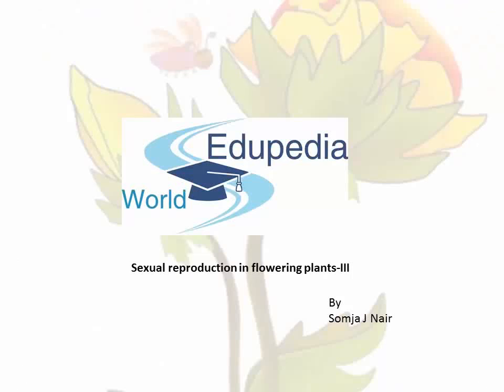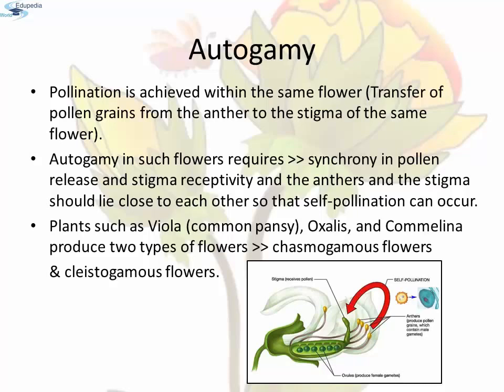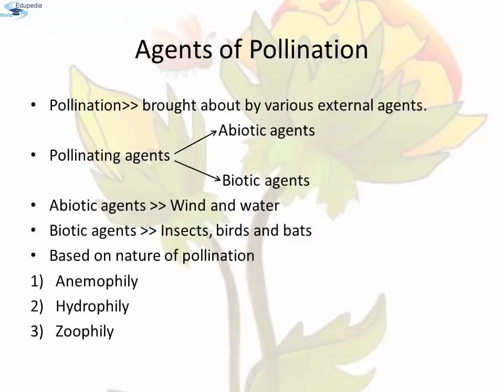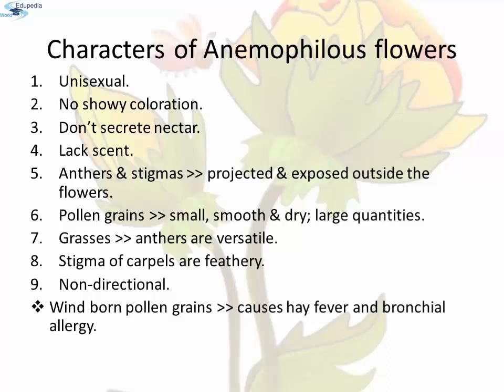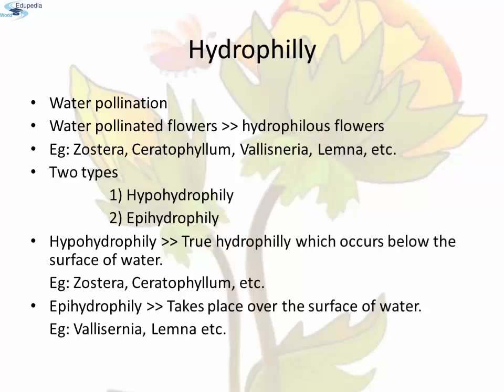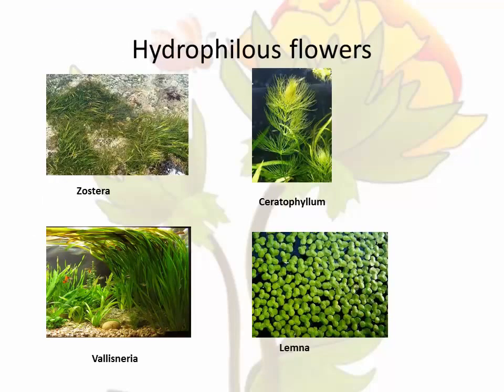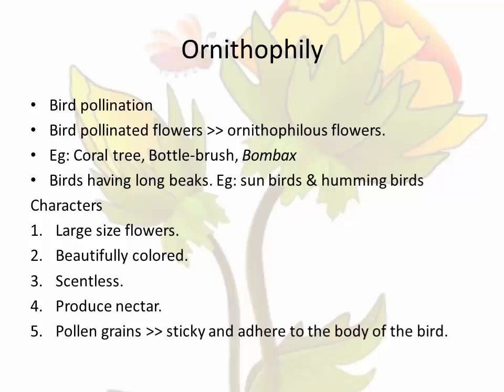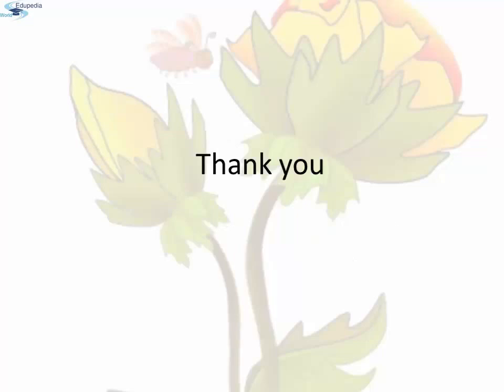Sexual Reproduction In Flowering Plants | Pollination | Introduction & Importance | Classification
~ Pollination

   - Introduction
   - Representation
   - Types of Pollination :

        1) Self-Pollination
           a) Autogamy
           b) Geitonogamy

        2) Cross-Pollination/Xenogamy

- Detailed Explanation of the types of Pollination

- Agents of Pollination - Abiotic & Biotic
       a. Abiotic
           * Wind (Anemophily)
           * Water (Hydrophily)
       b. Biotic
            * Insects (Entomophily)
            * Birds (Ornithophily)
            * Bats (Chiropterophily)
            * Ants (Myrmycophily)
       c. Based on nature of pollination
            * Anemophily [with detailed introduction; characteristics of
               anemophilous flowers]
            * Hydrophily  [with detailed introduction; characteristics of
               hydrophilous flowers]
            * Zoophily
- Detailed explanation of Entomophily, Ornithophily, Chiropterophily

- Need and Significance of Pollination